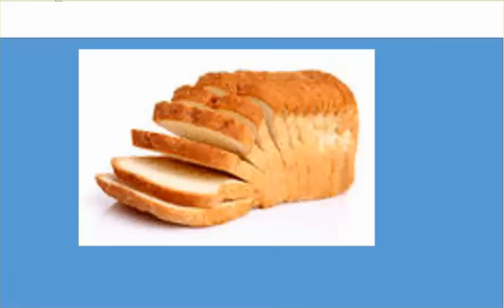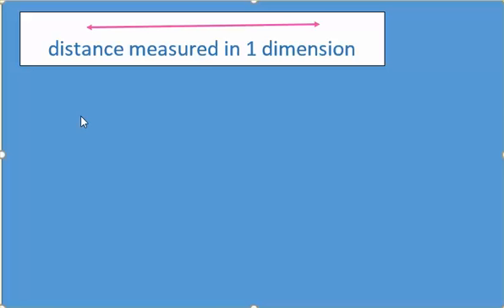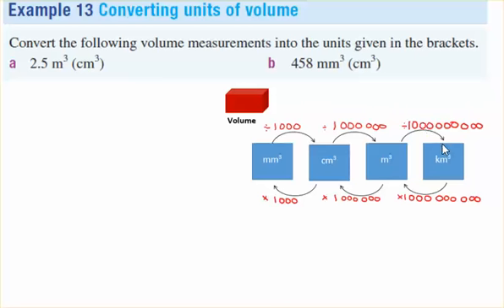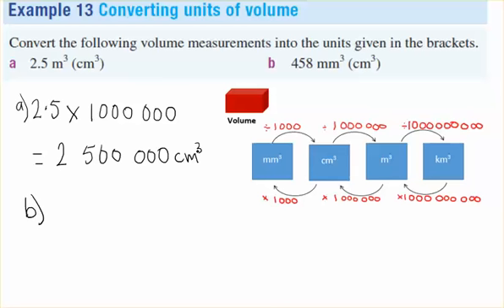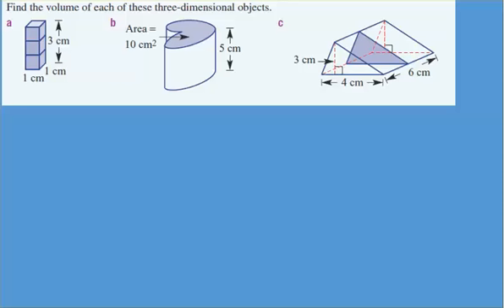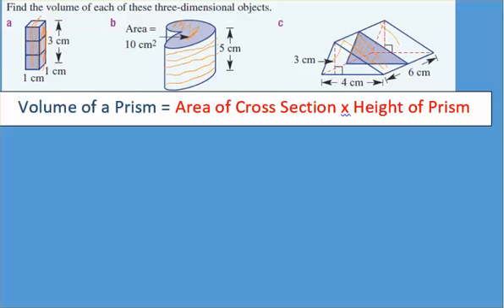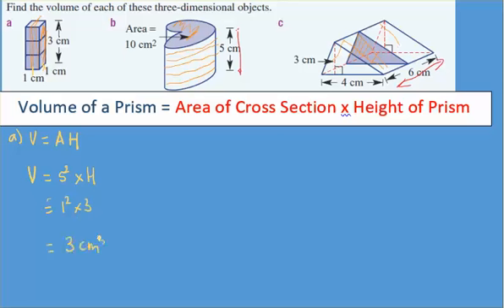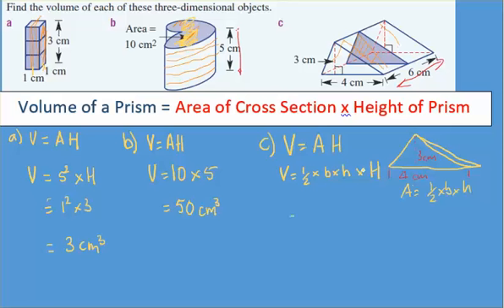Volume of Prisms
Stage 5 Introduction to volume of Prisms